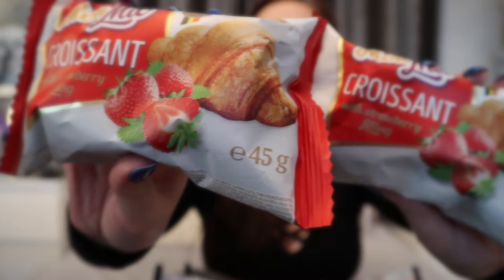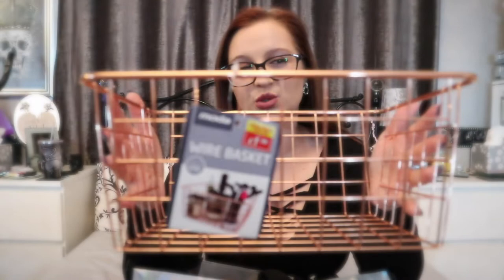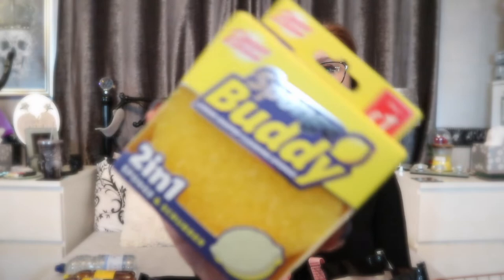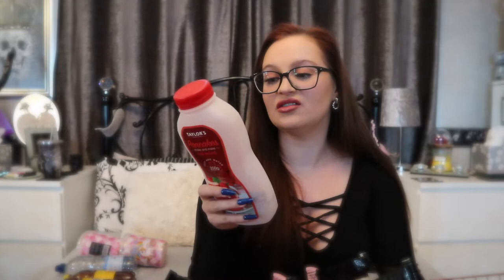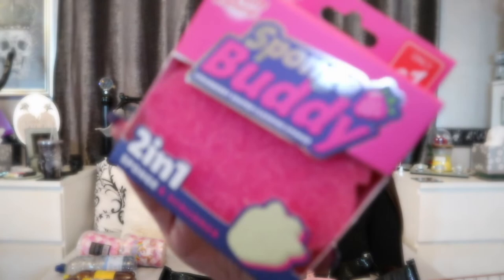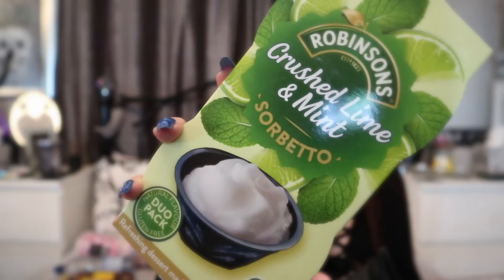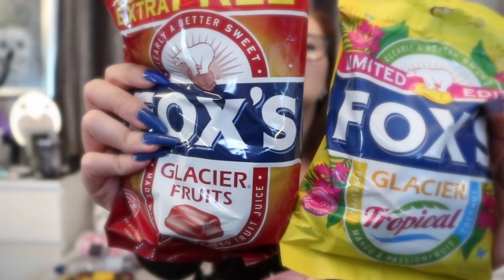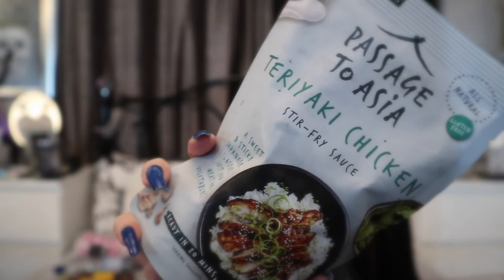HUGE Poundstretcher Haul|NEW IN June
It's a haul again, another bargain shop and this time it's Poundstretcher! We've got a bit of homeware, food, drink and just little odds and bobs...

Why spend a fortune when you can visit an array of bargain shops and pick great brands for a fraction of the price.

xxShannonLeighxx